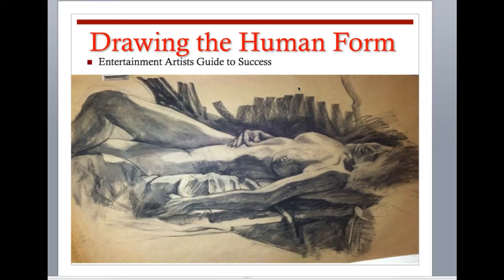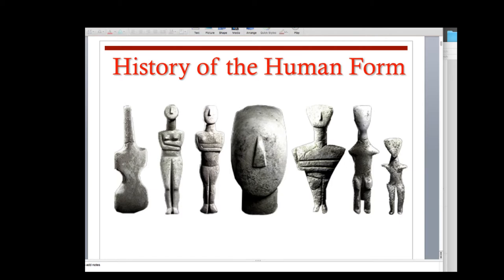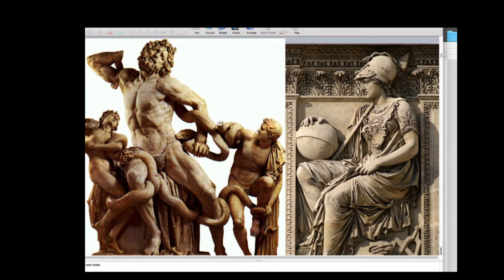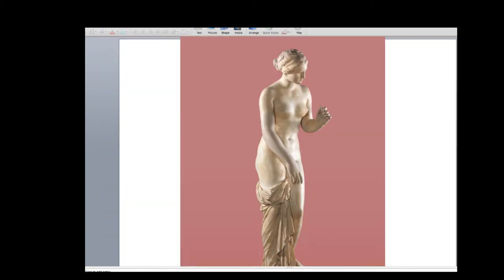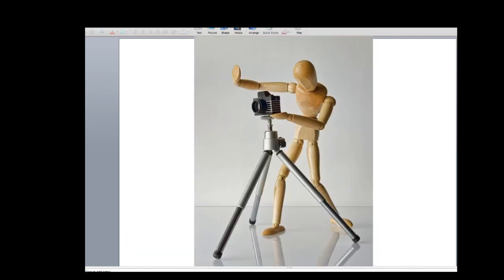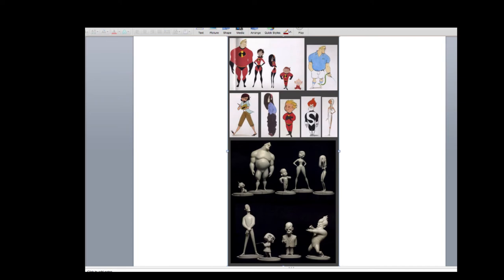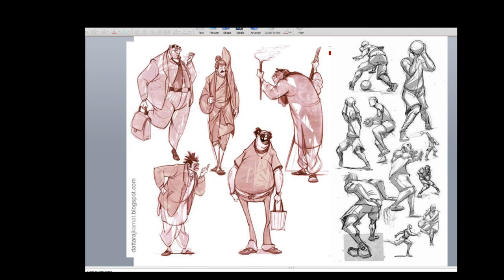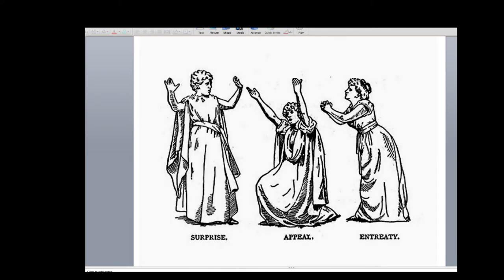Human Form Part II- ART 137 F Basic Draw for Entertianment Arts Course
Basics steps on drawing the figure for Entertainment Arts students. Steps to think about in your progression as you develop your drawing abilities and understanding of the human form. Working into drawing the figure in an expedited way, without spending multiple hours rendering one pose.